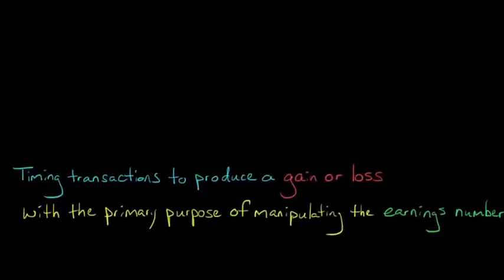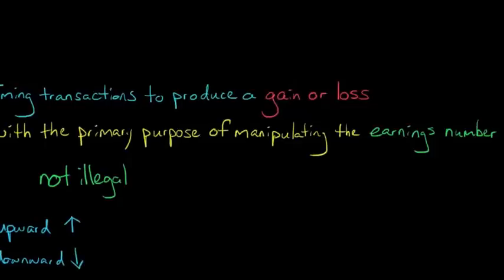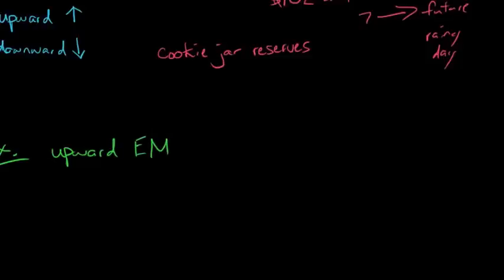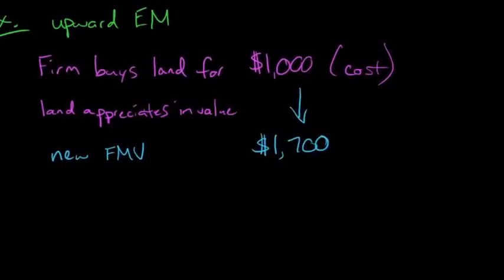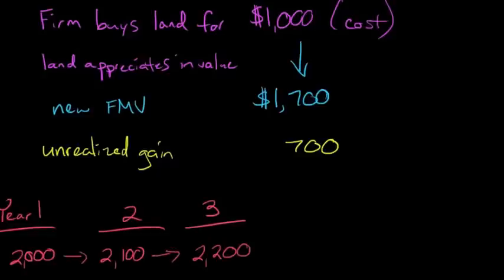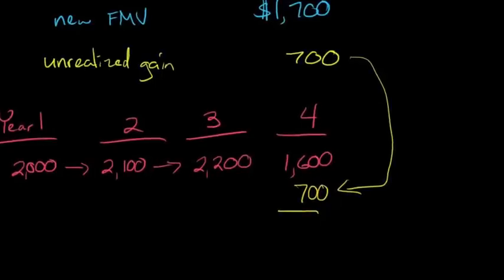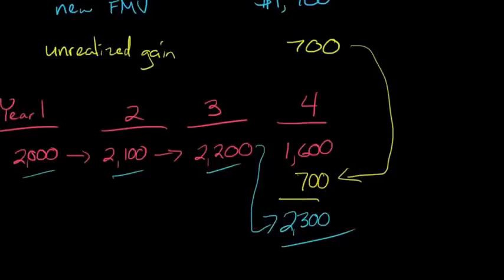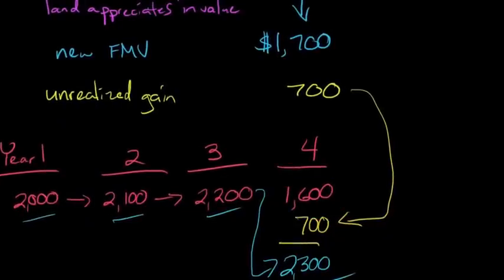Earnings Management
This video explains the concept of Earnings Management in Accounting.  It illustrates the concept further by providing an example of how a firm might time a transaction to manage earnings upward.
ACCESS INDEX OF VIDEOS
CONNECT WITH EDSPIRA
CONNECT WITH MICHAEL
ABOUT EDSPIRA AND ITS CREATOR